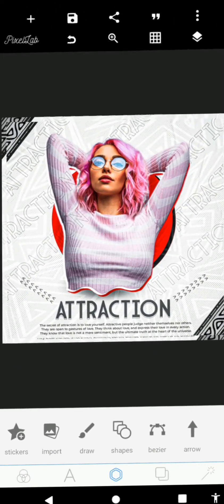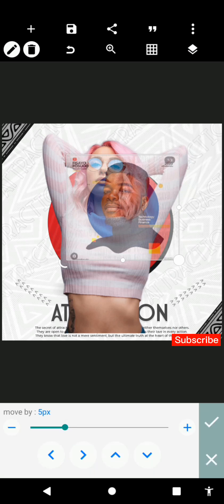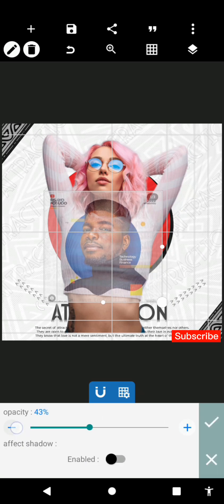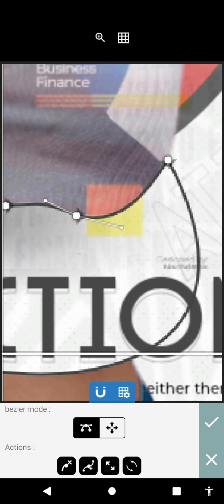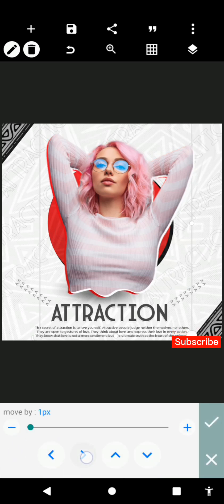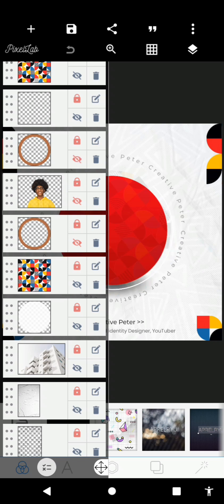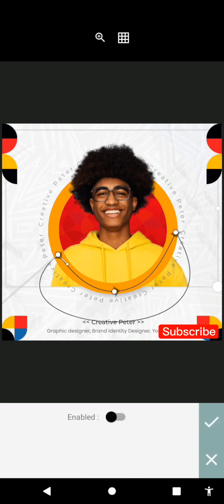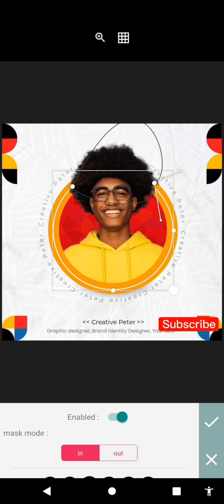Masking in Pixellab Part 3🤭(How to create the perfect profile picture for your Social Media Account)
A key feature of the Pixellab tools called “Masking” will be covered in this Masking tutorial for beginner’s & experienced designer. Learn about masking and the reasons why it is such an excellent Pixellab feature.

We are able to conceal and expose layer components without erasing them because to this feature. Beginners are able to learn how to apply masking in Pixellab and develop into skilled designers.

What’s more, learn how to mask images into shape in pixellab, How to use pixellab for graphics design, how to mask from scratch and from imaginative designs in Pixellab.

Credit @Nachristos

How to open a PLP File

VIDEO GUIDE

1st Video (Attraction Design)
0:00 -10:26

2nd Video (Profile Picture Design)
10:27 -16:27

Image for the Attraction Design

Image for the Profile Picture Design

The Screenshot image i used for the masking tutorial